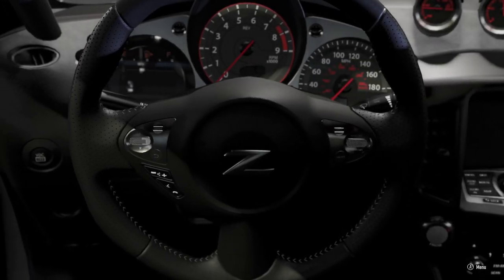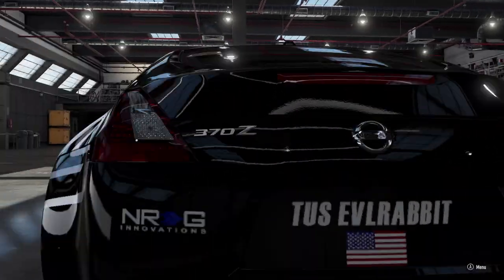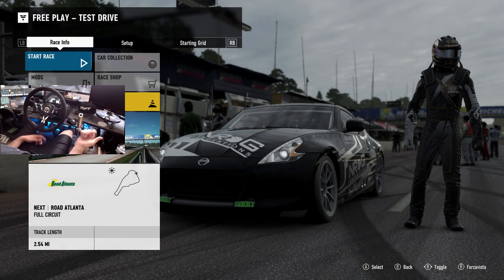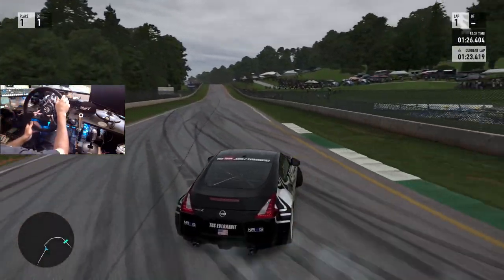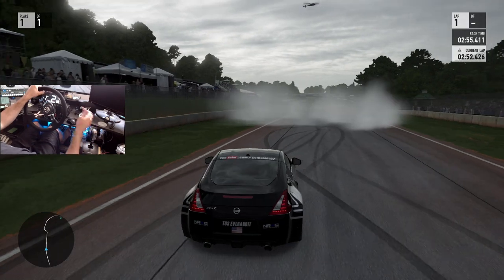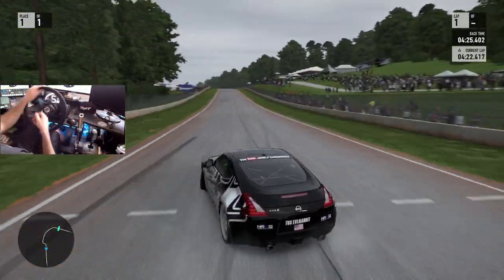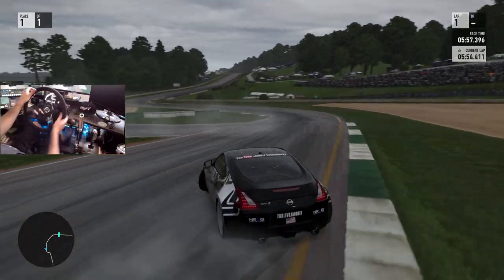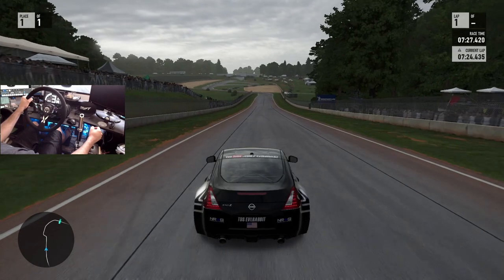Forza SSR Drift Competition Round 3 Qualifying- I am pretty confident